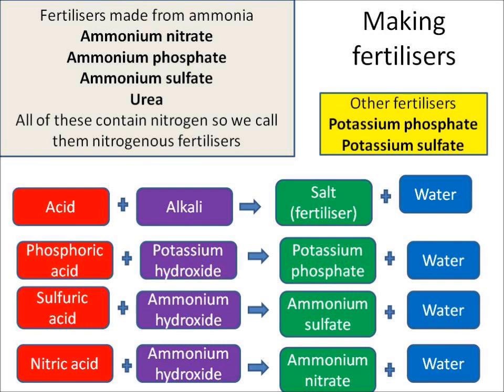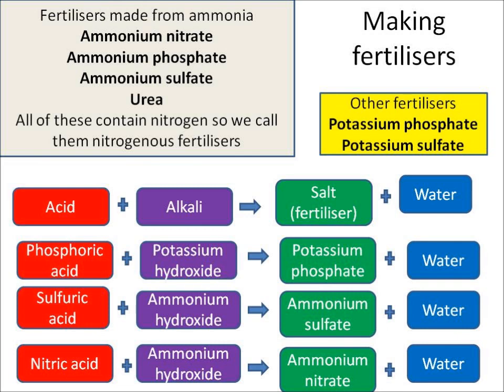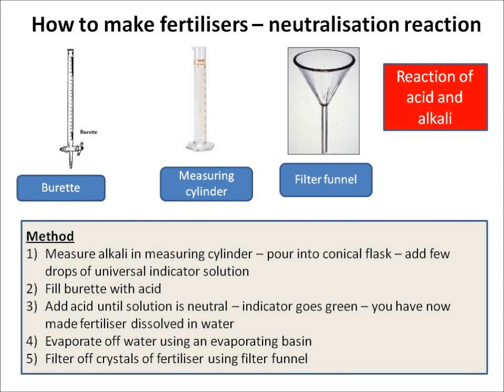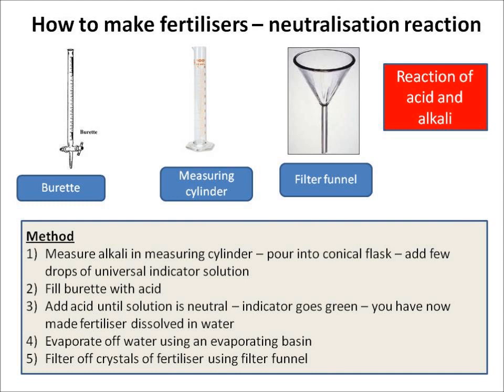OCR Gateway C2g Making fertilisers